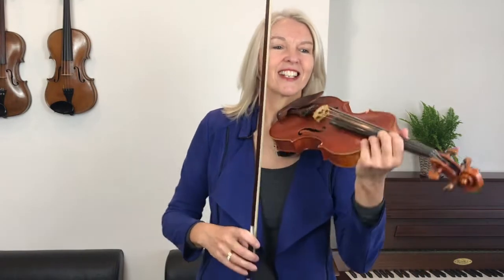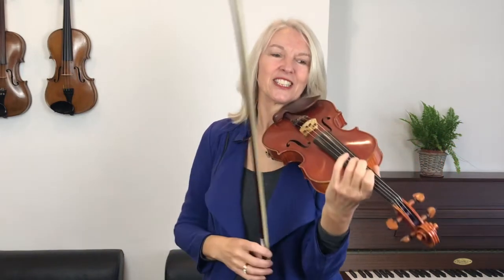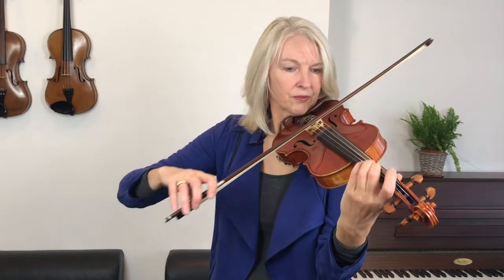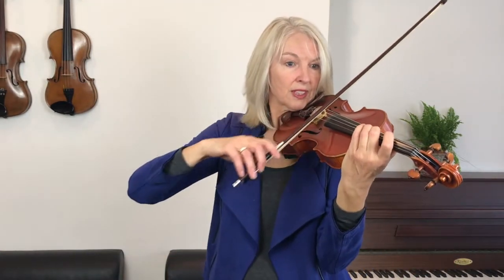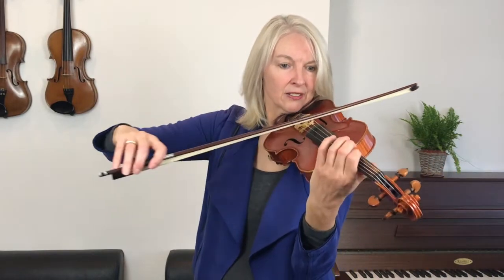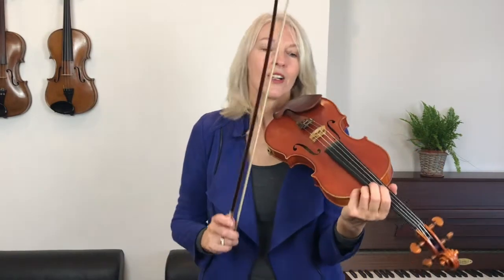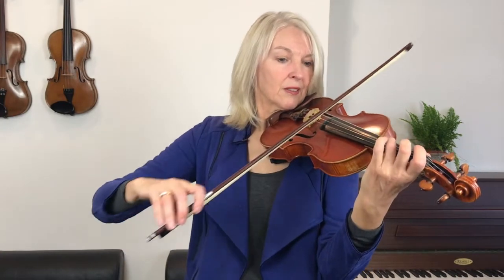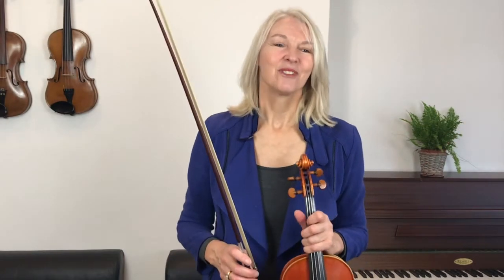Do you want to build a snowman? from Frozen by Kristen Anderson-Lopez and Robert Lopez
Join in with your instrument and learn how to play Do you want to build a snowman? from Frozen by Kristen Anderson-Lopez and Robert Lopez from 101 Violin Christmas Songs by Hal Leonard on the violin.

Where to buy the sheet music?